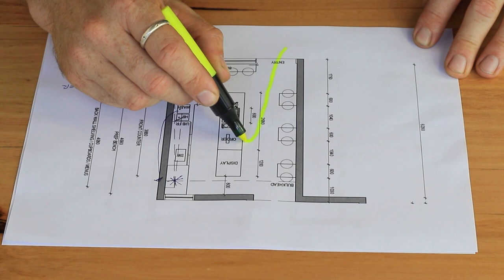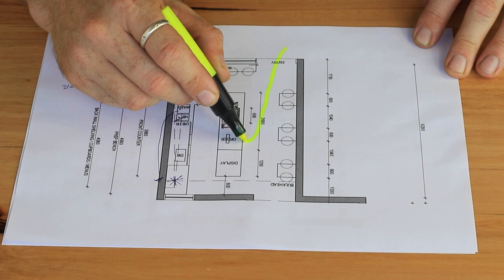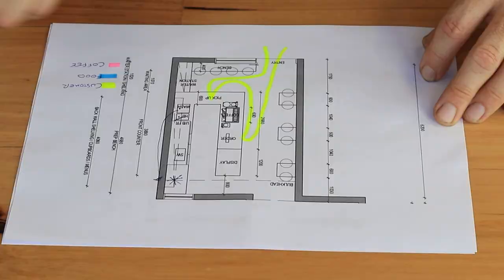How to design your cafe with Natalie from Linnea Design Studio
In this video Jimmy is talking coffee shop & cafe design with interior designer Natalie Aichroy from Linnea Design Studio. They chat about what's involved from a designers perspective in setting up the perfect cafe when  looking at materials, trades, budgets, time frames, architects, layout and more.

They also discuss some of the simpler things a cafe owner can do to freshen up an existing coffee shop. Some of these might include the obvious such as a simple coat of paint or crafting your own pendant light to add detail and a fresh vibe to a space.

It's an interesting conversation with some very useful pieces of advice from Natalie. Anyone who is about to undertake the process of setting up a new cafe should watch this video as it could be quite invaluable to the future success of your business.

If you'd like to learn more about Linnea Design Studios you can find them on Instagram @linnea_design_studio or alternatively you'll find them

☕️ Like some help setting up your very own cafe?

WATCH 📺
Beach Street Dispensary Cafe Walk Thru - A closer look at coffee shops & how they are set up.